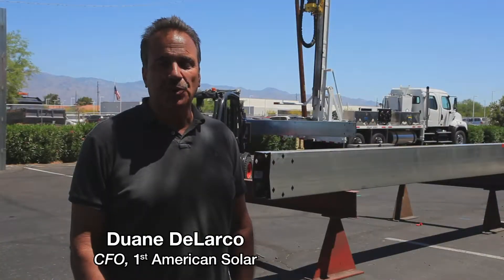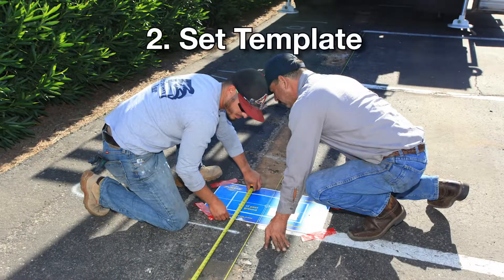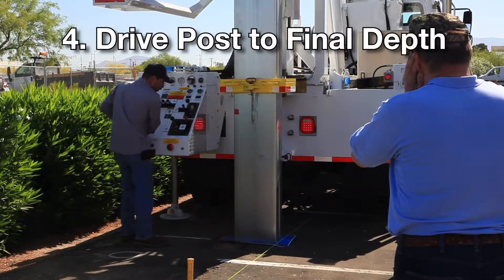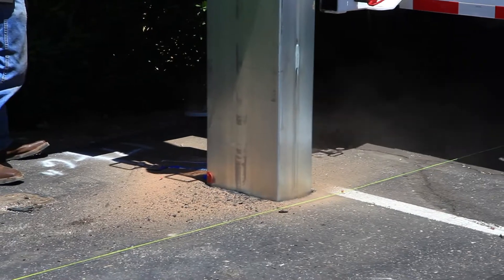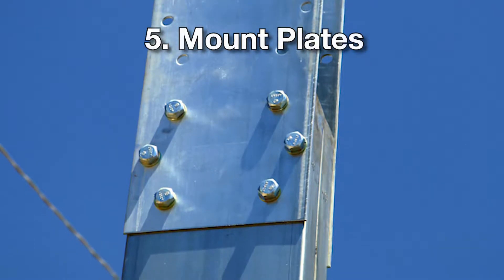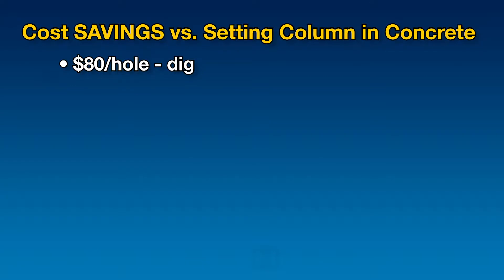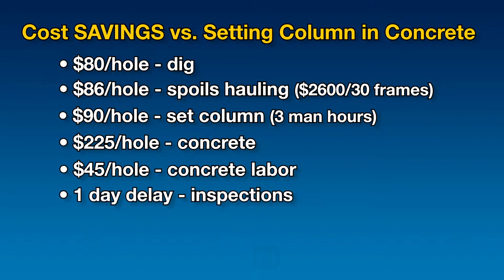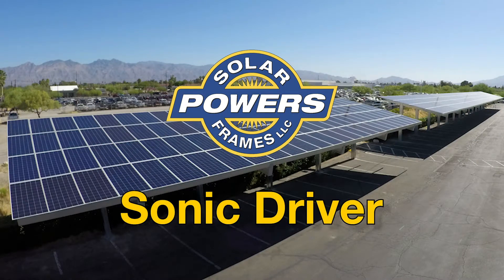Powers Sonic Column Driver Installation – Tucson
Powers Solar Frames Sonic Column Driving Technology saves time and money installing carport posts by eliminating the need to bore holes, install framing to support columns, pouring concrete, hauling away spoils and minimizing clean up. Rafters are ready to install the same day. No need for inspections or waiting for concrete to set.